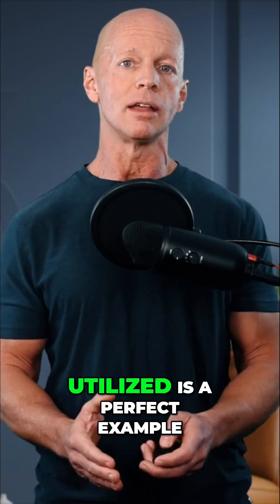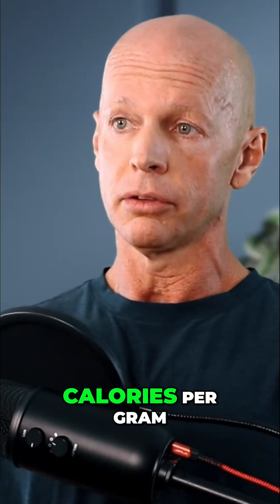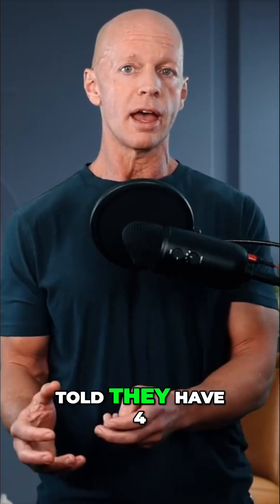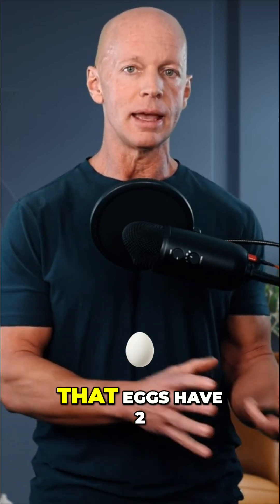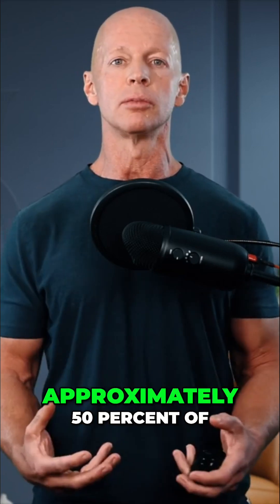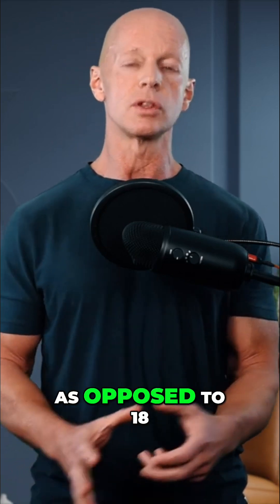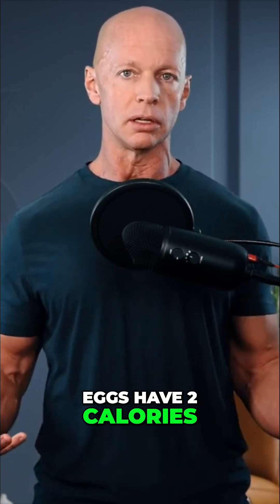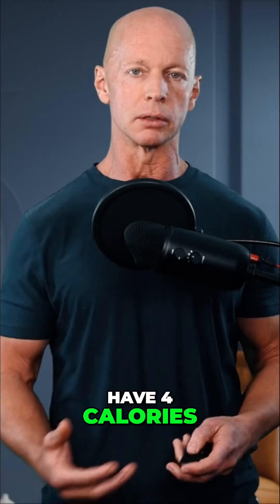Why Quality of Food Matters More Than Calories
Dr. Kevin dives into the misconception that calories are all that matter. Discover why the source of your calories can drastically affect your health and well-being. Quality trumps quantity in nutrition, and a calorie is NOT just a calorie!